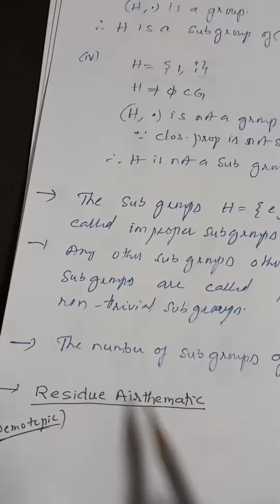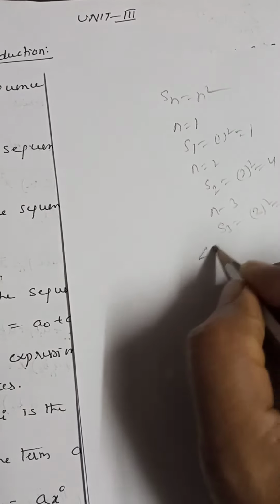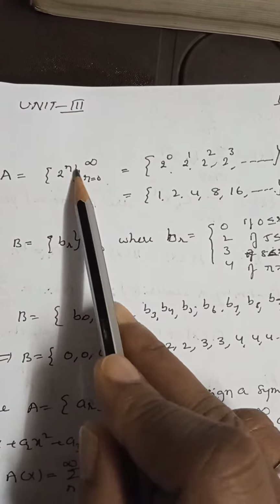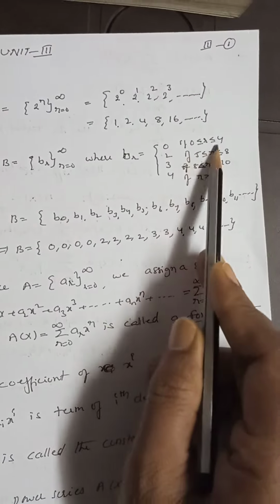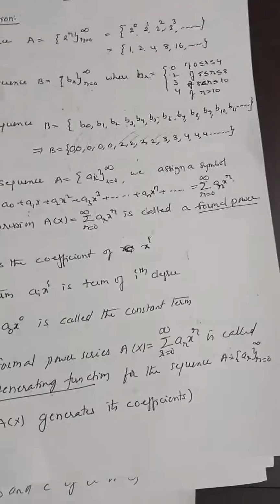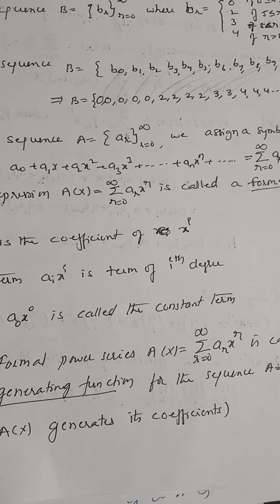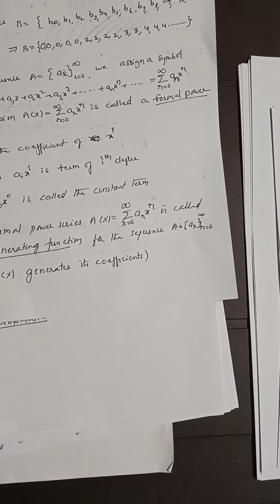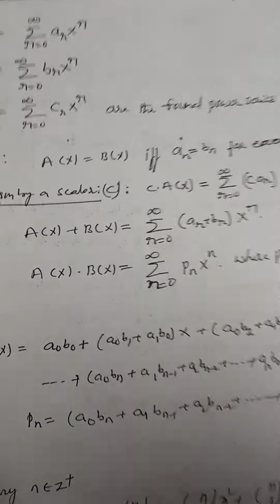7 January 2021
B. C. A. unit 3